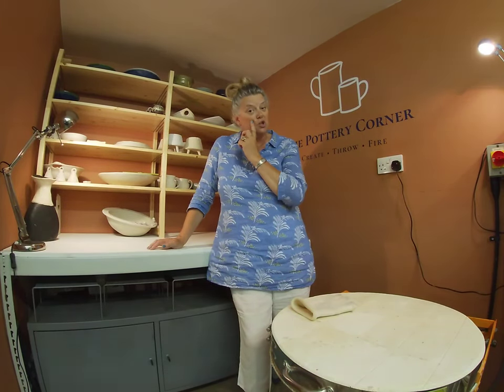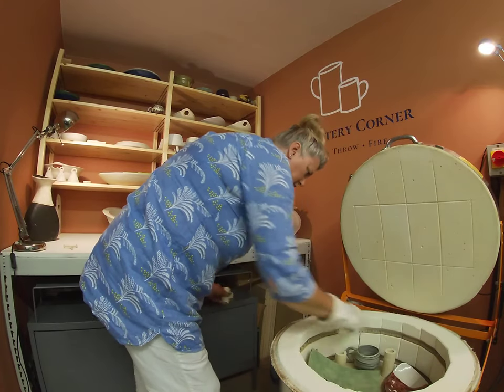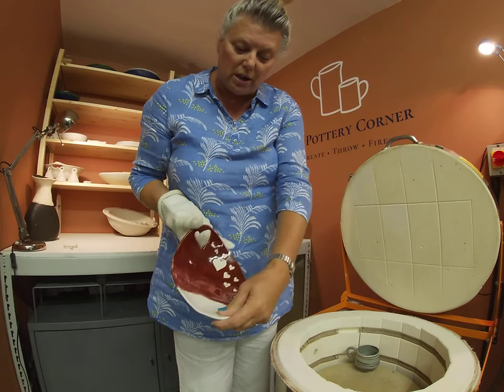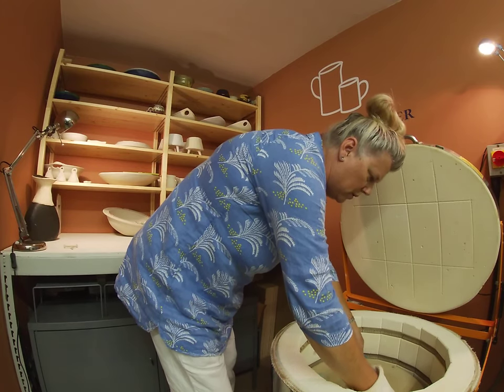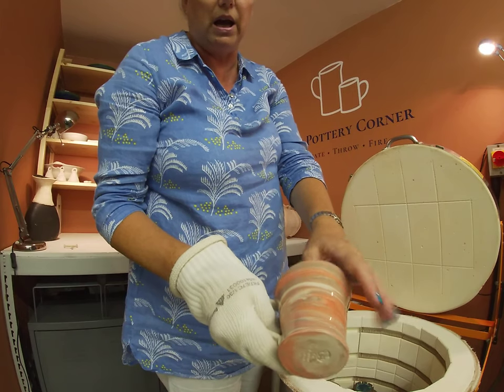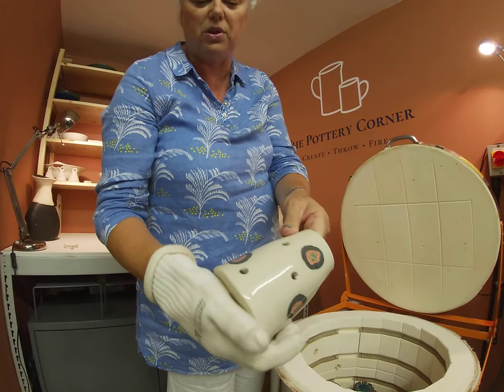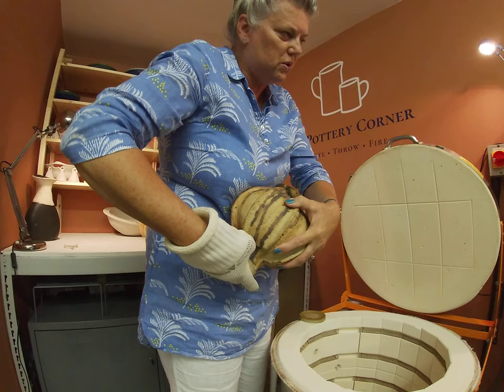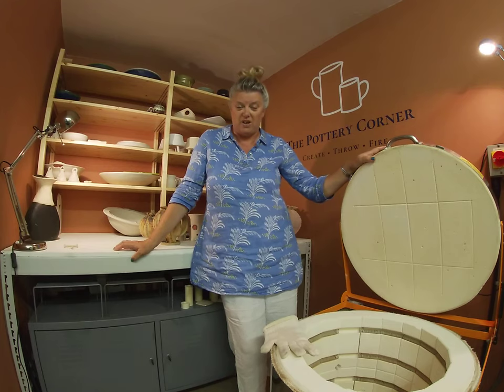Kiln Opening: Using Amaco glaze combinations - Marbled mugs & nerikomi vases Pottery Video/Tutorial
Hello again from The Pottery Corner my studio near Chichester on the South Coast of England for another kiln opening glaze firing.  In this firing are some great pieces from my students.  You can see some of the Amaco Potters Choice and Celadon glazes well on some of these pieces which I hope will inspire you to try something new on your own work.  Also in the kiln are some of my own pieces - marbled mugs and nerikomi vases.
If you wish to see items for sale from the studio head over to my website at thepotterycorner.co.uk to view items in the online shop. Course information is also available together with kiln services. Hope you have a chance to take a look. Cheers Sarah